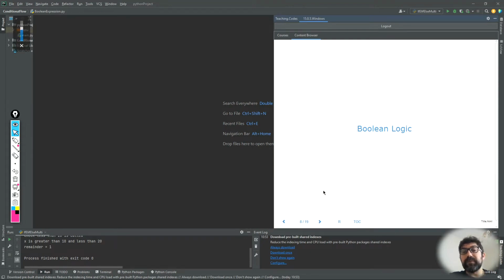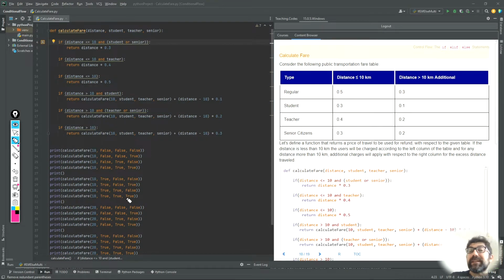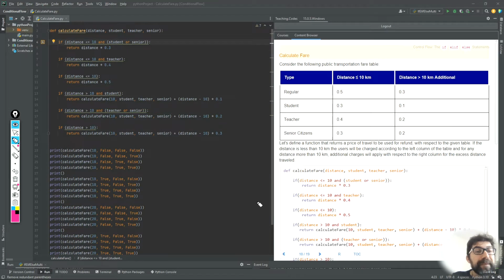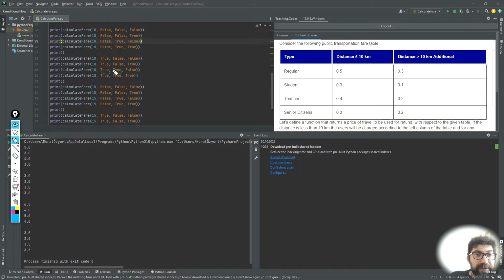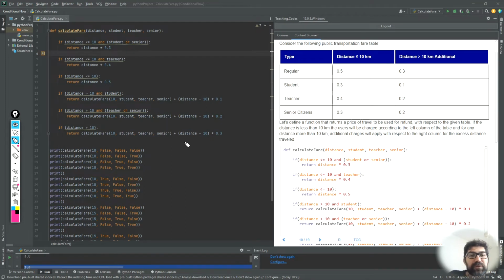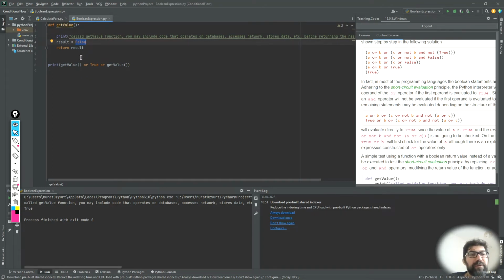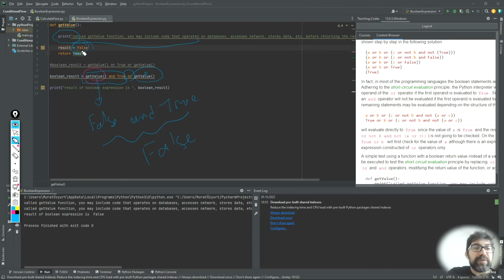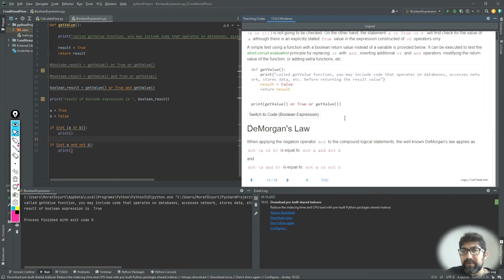Ch3Part2 Boolean Logic